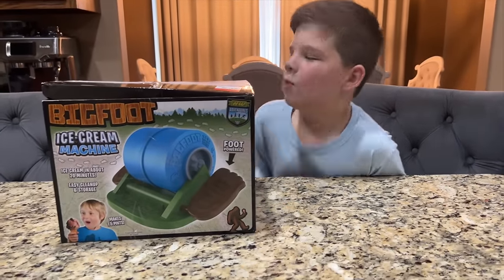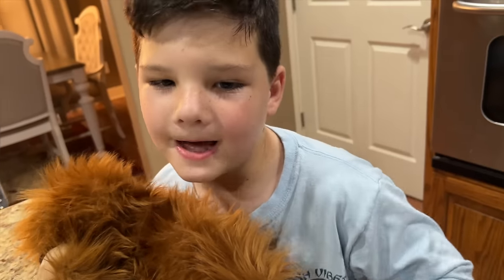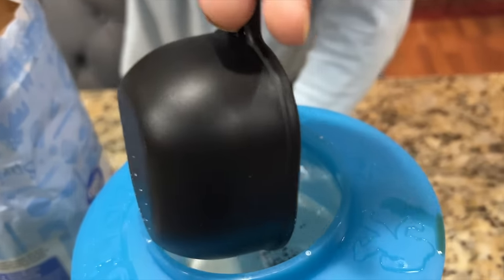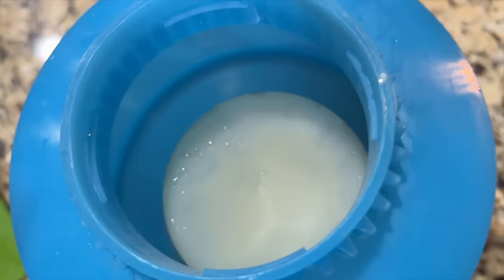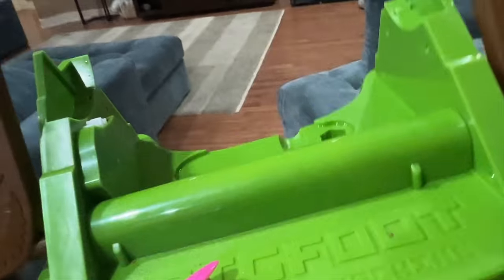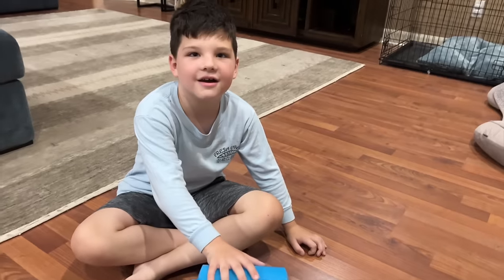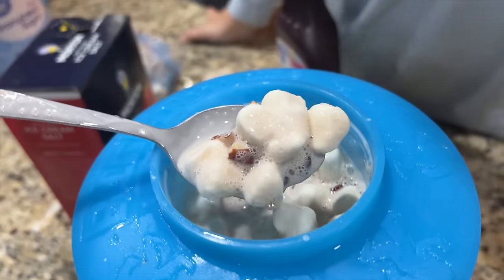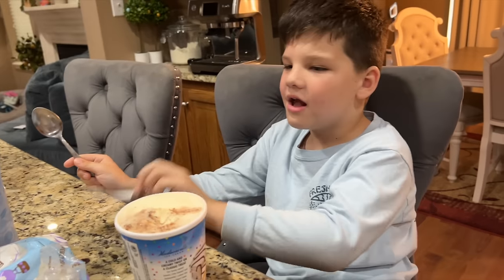Caleb LEARNS to make HOMEMADE ice cream with MOM!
Today is a hot day outside so and caleb is Making homemade ice cream with our new ice cream maker with mom and bigfoot !

It's time to make ice cream! Caleb loves eating ice cream so mom found the coolest ice cream maker called the big foot ice cream maker. Caleb decides to get his big foot friend to help him make vanilla ice cream. First we have to put all the ingredients in the ice cream maker. Next we have to fill up the other side with rock salt and ice. Then the fun begins. You have to use your feet to peddle the ice cream maker to make the most delicious treat. We have the best time ever learning how to make ice cream.

What's your favorite flavor of ice cream?

my last video- CATCHING GIANT TURTLES, WATER SLIDES and GIANT EXCAVATORS for KIDS! BEST DAY EVER with Caleb & Mom